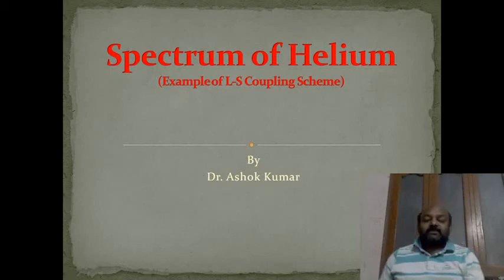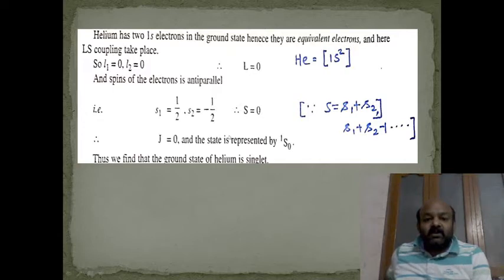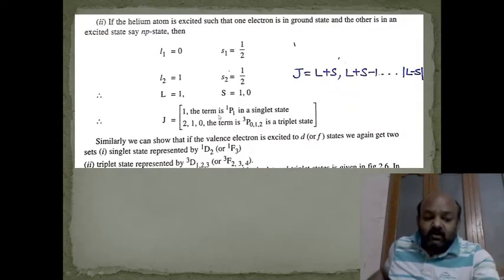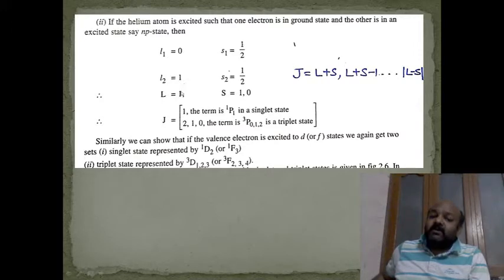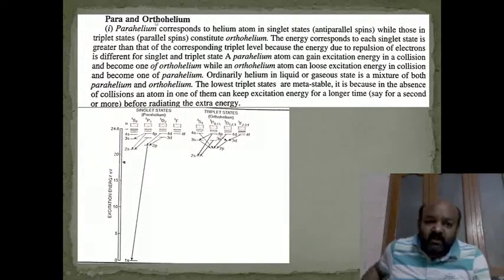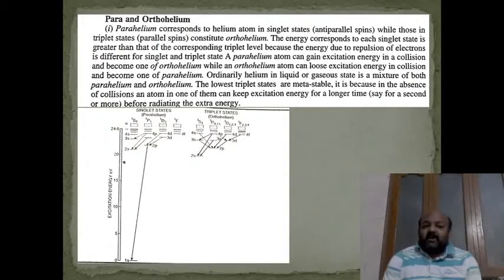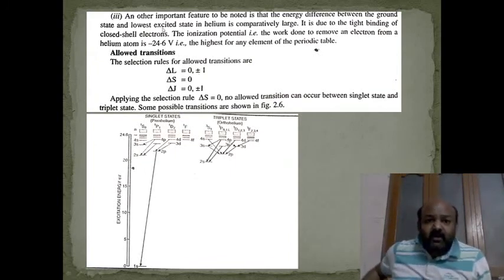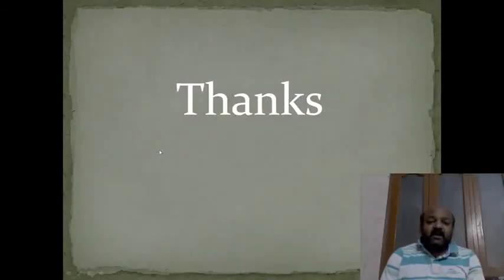L-S coupling Sceme - Spectrum of Helium: Part-4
In this part we deals with the study of spectra of He and the possible explanations using L-S coupling.